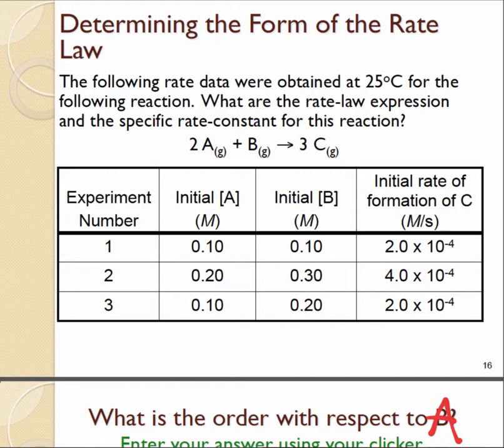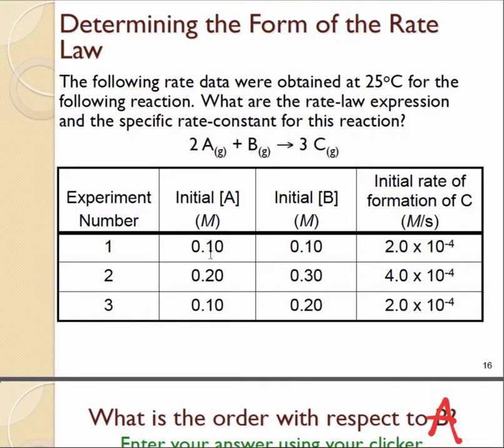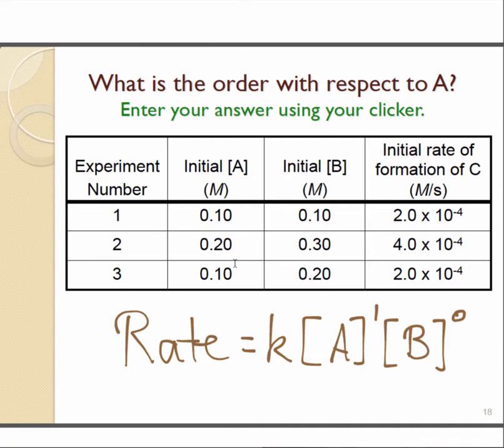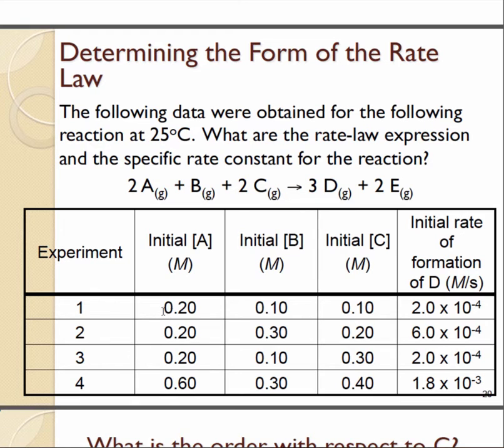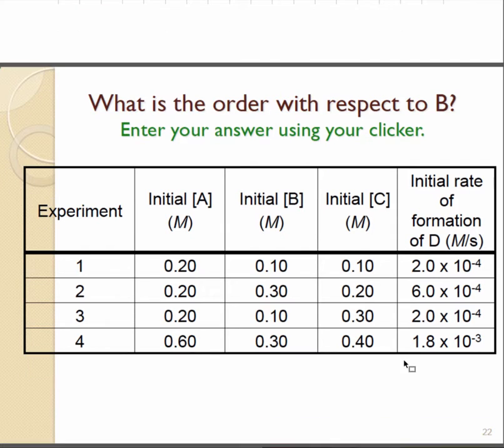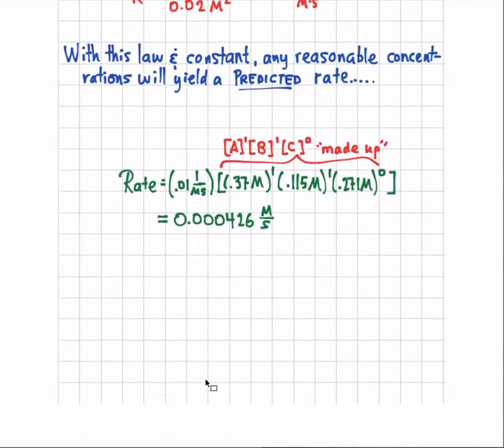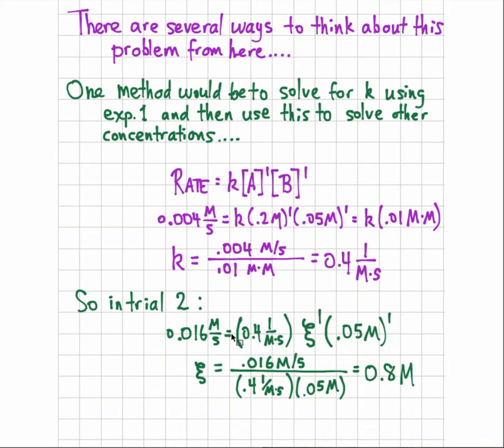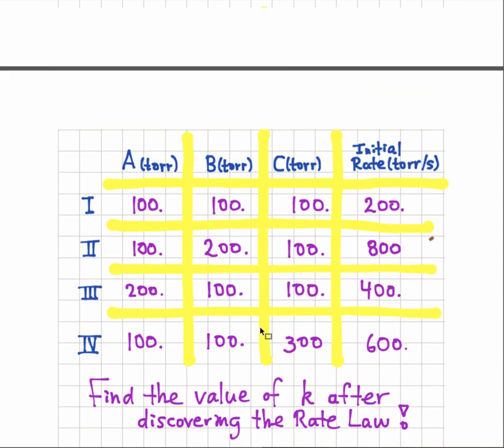Initial Rates - Only One Concentration is Held Constant